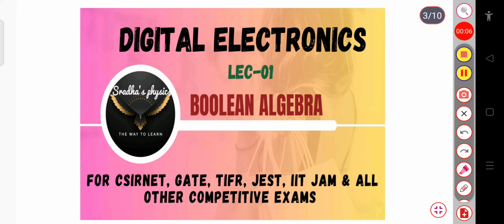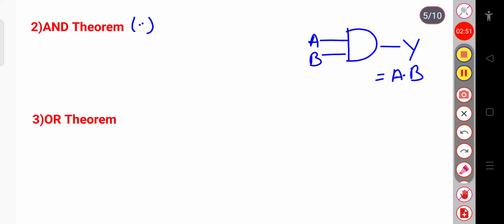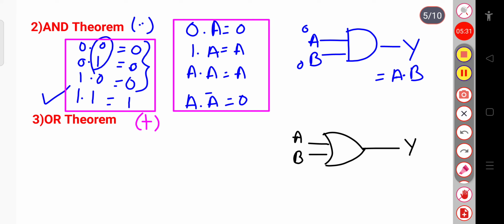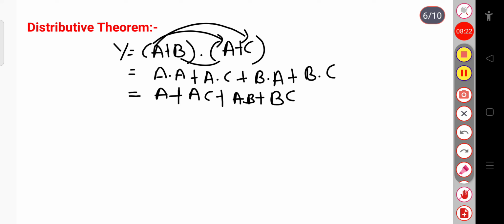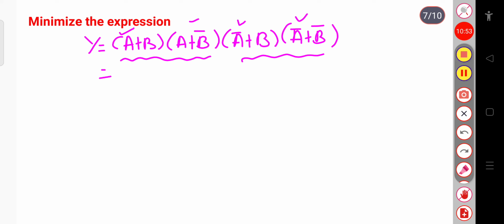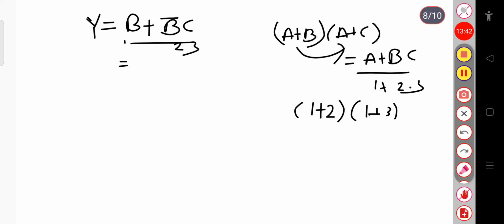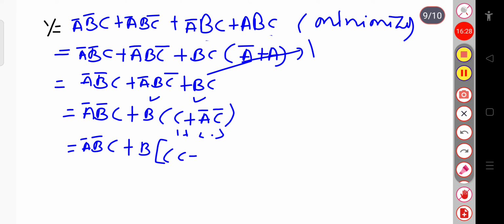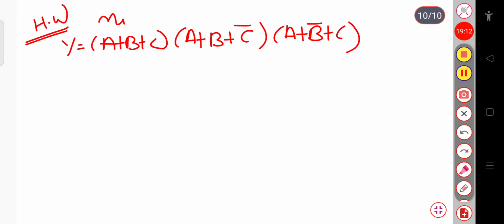Boolean Algebra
Boolean Algebra, Minimize expressions